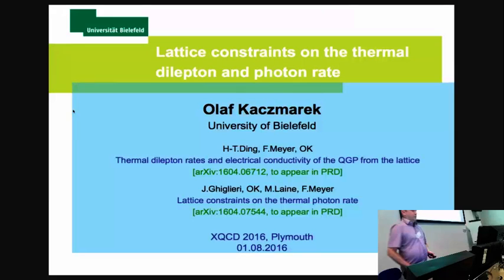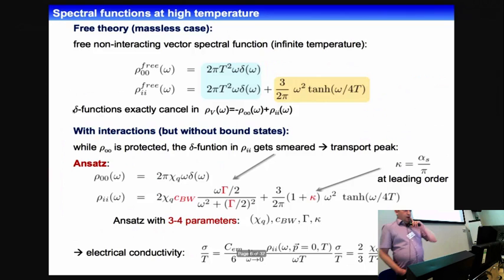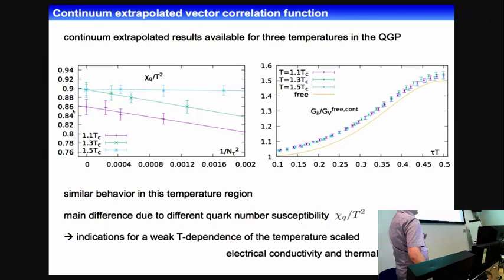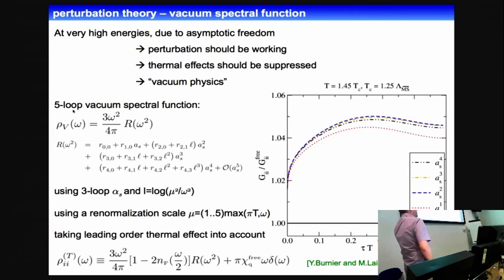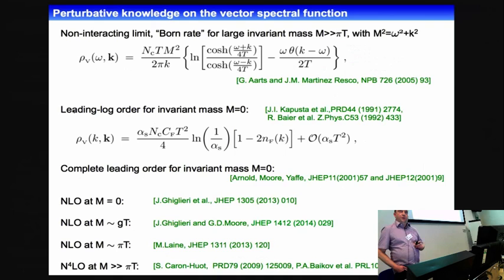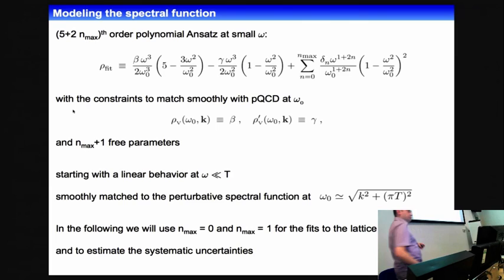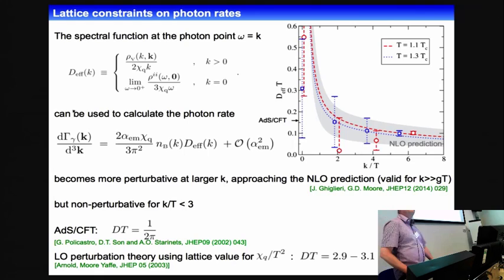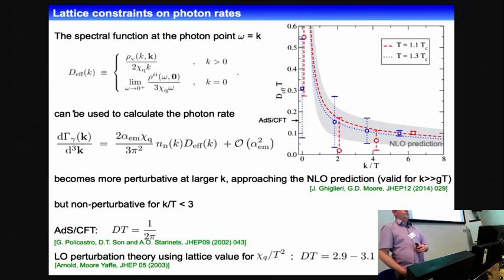Lattice constraints on the thermal photon rate.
Olaf Kaczmarek (University of Bielefeld)

Talk presented at the XQCD 2016 conference at Plymouth University.